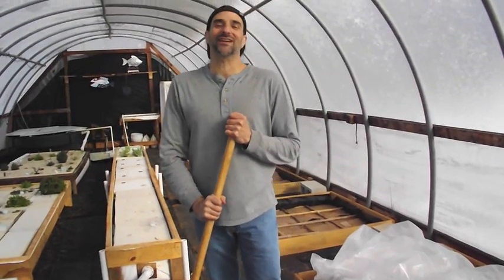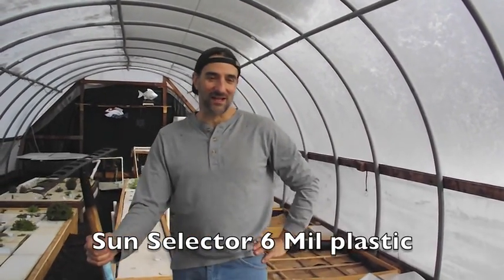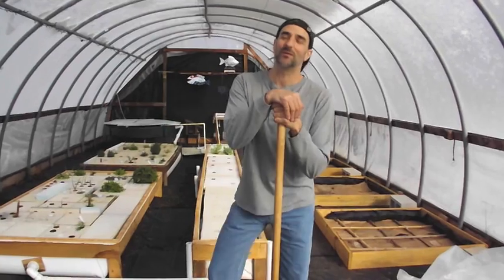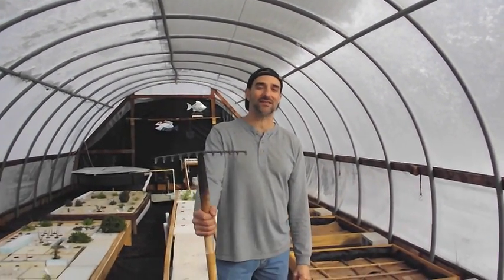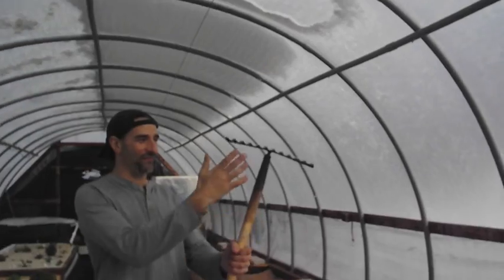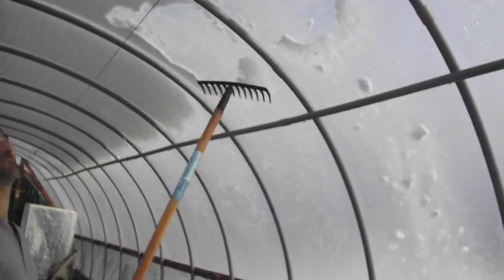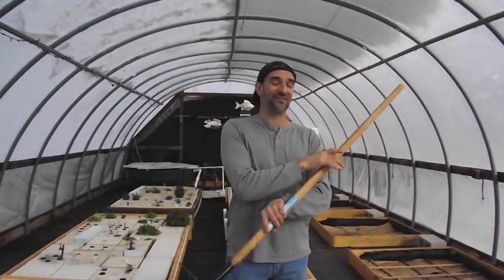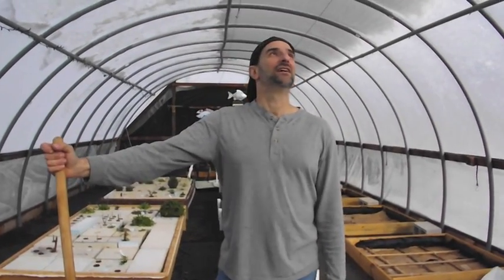Greenhouse Plastic Strength Test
Ice storm number two here in Tennessee. I thought I'd demonstrate the strength of the greenhouse plastic by showing how we knock the ice off.